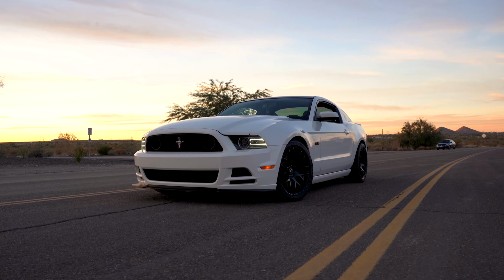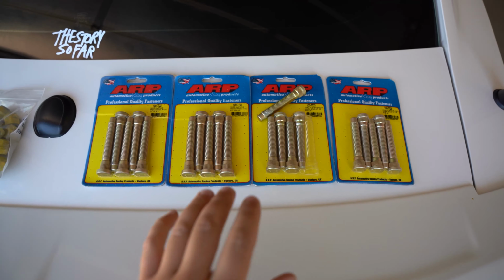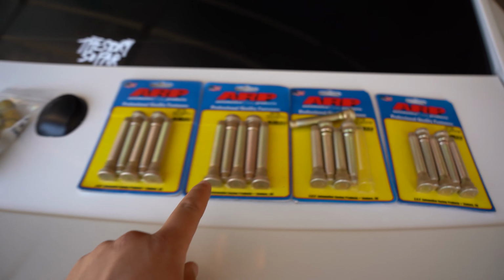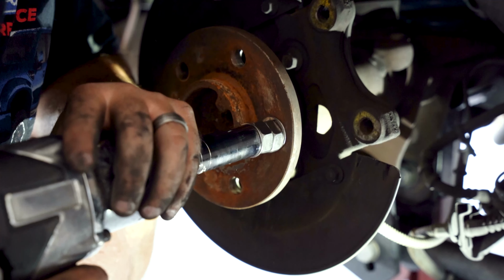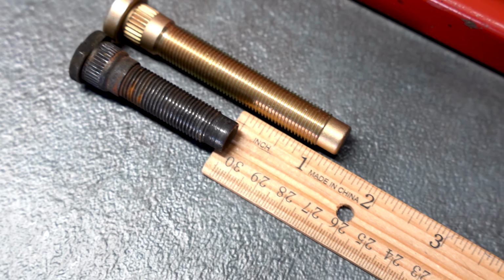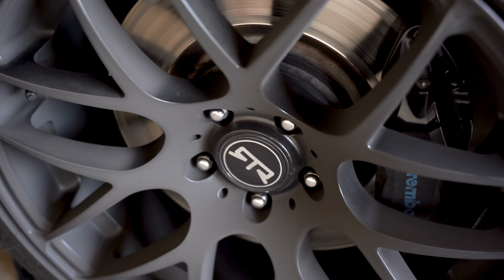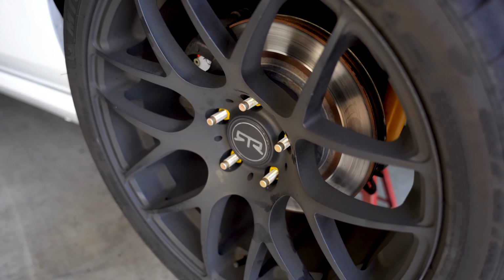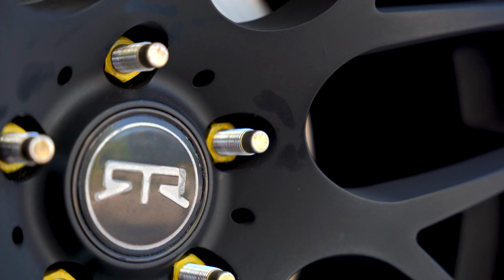Installing ARP Extended Wheel Studs and Open End Lug Nuts on my 2013 Mustang GT!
This week, I installed ARP extended wheel studs and MSI open end lug nuts on the front and rear of my 2013 Mustang GT. This kit will allow me to run spacers and a larger wheel setup in the future. It's also a peace of mind when driving the car hard and throwing the suspension into corners on the track and road course as these ARP bolts are much stronger than the stock wheel studs.

If you're looking to install extended wheel studs on your Mustang, this kit will fit 2005 to 2014 Mustangs. The "right" way to install wheel studs is by using a press. Since I don't have access to a press, installing the studs using an impact gun had to do, which is still a safe method. If you use a hammer and impact sockets too, make sure to be careful not to hammer the old studs out too hard to ensre you don't damage your wheel hub bearings. A few medium blows to each stud was enough to pop my old studs right out.